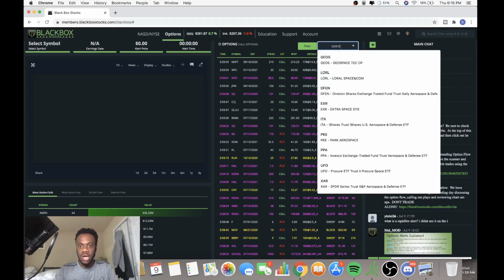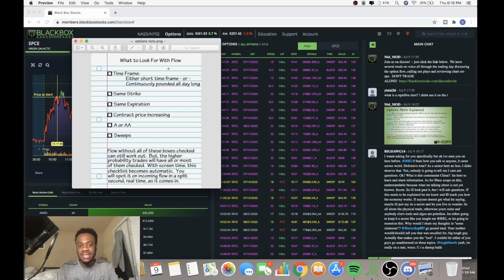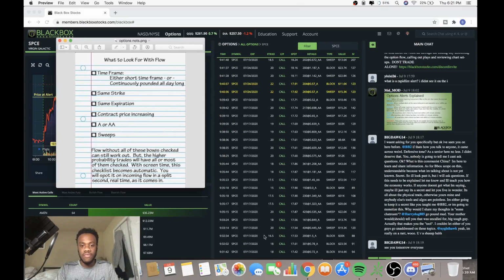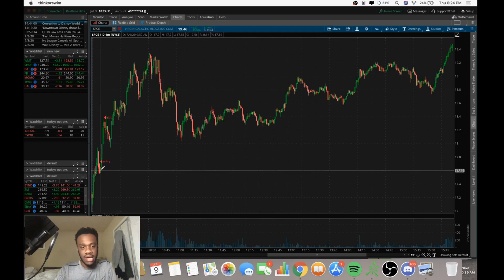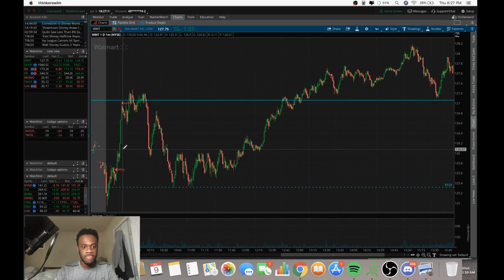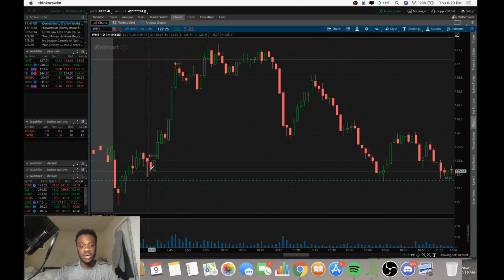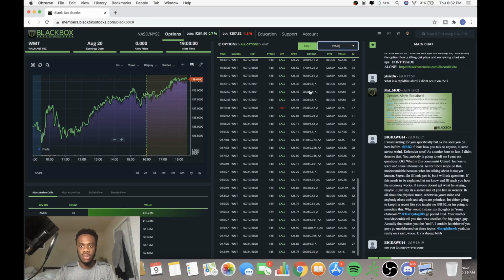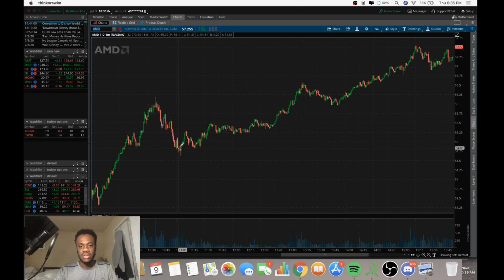BlackBox Stocks: How to Use Options Flow and Charts to Nail Trades 📉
Hey Guys,

This has been a highly requested video ! I go over in detail my secrets i use to get big gains in the stock market. Using options flow and charting is an easy way you can also make money in the stock market. Step one is understand options flow after that you chart out some of your favorite stocks or stocks that have had flow and watch for key levels. I used this method today to nail two trades that i alerted to my options trading discord group. Watch the video and let me know what you think.

Do you have an BlackBox Account? What do you think about it?

Hi There,
My Name is Brion Craig II and I‘m a Stock Options Trader with over 8 year experience.
What can I say, Options flow!

I created this Channel because I want to share my love for trading and the stock market!

Also: Leave me some Feedback in the Comments!